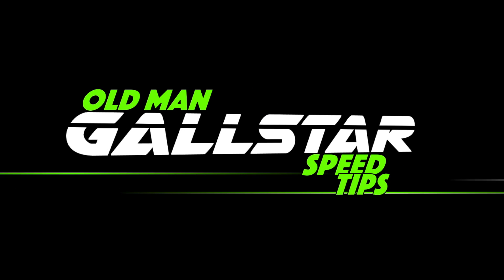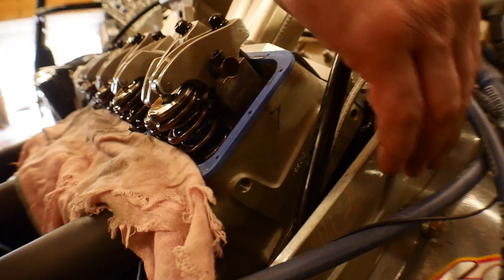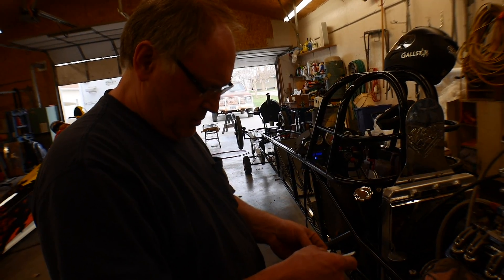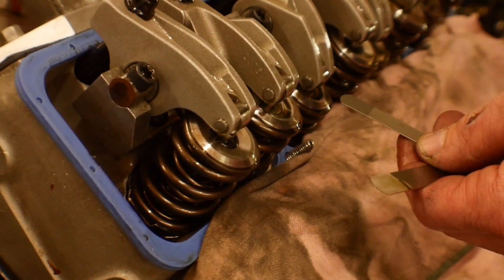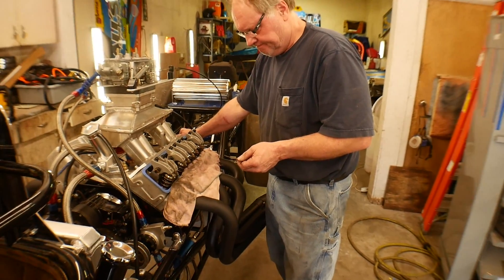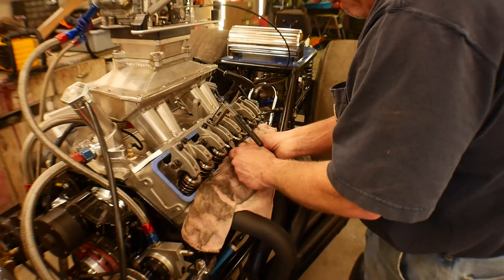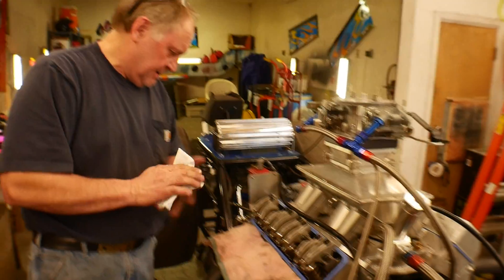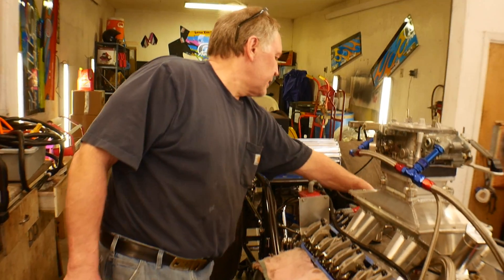Valve Lash Adjustment [SBC]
Welcome to the first ever episode of OLD MAN GALLSTAR SPEED TIPS! Today's topic: Valve Lash Adjustment.

Valve lash is defined as the clearance between the rocker arm and the top of the valve.

It is important to make sure that the engine is warm before adjusting the valve lash. Valve length, head dimensions, and block dimensions can change significantly with heat. Make sure you check your valve clearance when the engine is up to temp.

Using a feeler gauge, measure the valve lash on an exhaust valve when it's corresponding intake valve is are nearly closed. This ensures that the exhaust valve is completely closed and seated against the head when you are measuring it. Alternatively, when you measure intake valve lash, be sure that it's corresponding exhaust valve is nearly closed, so that you know the intake valve you are measuring is completely closed.

Loosen the lock nut and turn the adjuster to adjust valve clearance. Each camshaft requires different valve clearance, so be sure to check your cam card for these specs.

It is critical to maintain proper valve lash on any racing application. Having too tight of valves (not enough clearance) could result in "floating a valve" or "hanging a valve open" (valve does not close completely against the head). Alternatively, having too much clearance could result in damage to your valve train (valves, push rods, lifters) due to excessive valve train impact.

It is important to keep a close eye on valve lash, as valve train issues contribute to many drag racing engine failures. Each engine application is different, but it is recommended to check valve lash every 15-25 runs.